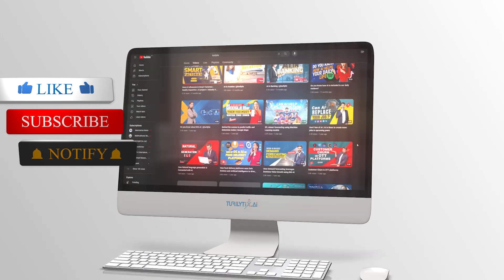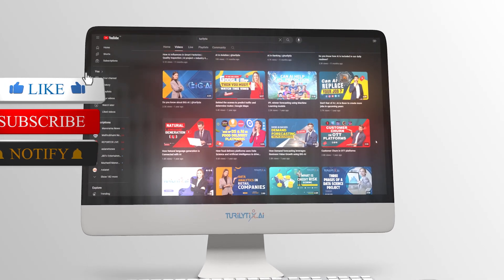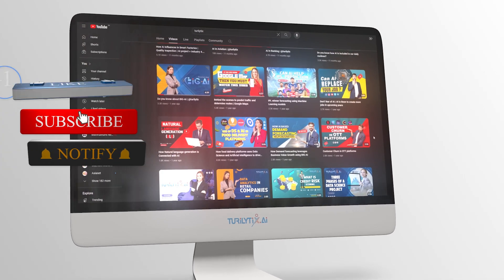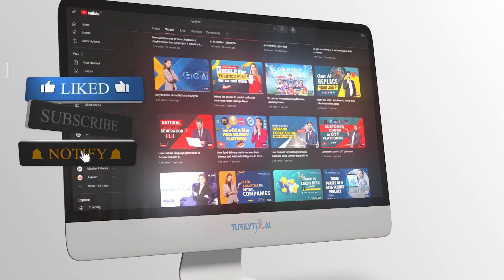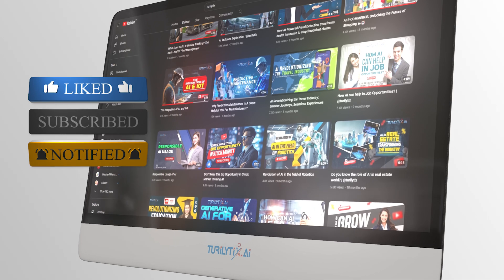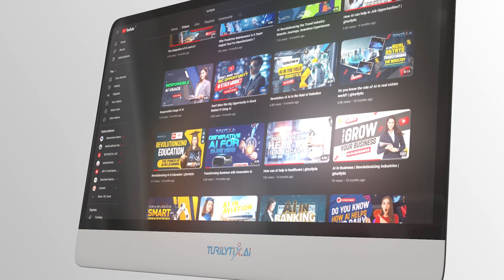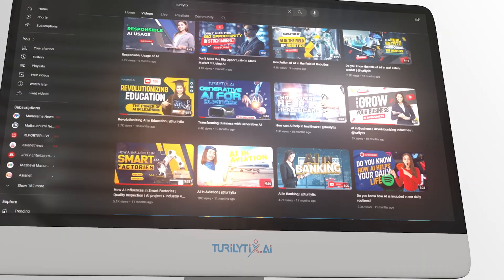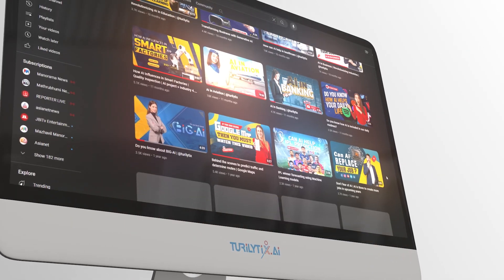The Intersection of AI and Nanotechnology: A Transformative Journey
🔬 Explore the fascinating world where artificial intelligence meets nanotechnology in our latest video! Join us on a transformative journey as we delve into how these cutting-edge fields are converging to revolutionize industries and reshape our future.

🤖 In this video, we'll unravel the intricate relationship between AI and nanotech, showcasing how AI algorithms are being used to enhance the precision, efficiency, and capabilities of nanoscale devices and materials.

🌐 From advanced drug delivery systems and targeted cancer therapies to self-healing materials and smart sensors, the possibilities at the intersection of AI and nanotechnology are endless. We'll dive deep into real-world examples and groundbreaking research that are paving the way for unprecedented advancements in medicine, electronics, energy, and beyond.

🧠 Discover how AI-powered simulations and machine learning algorithms are accelerating the design and optimization of nanomaterials with tailored properties, unlocking new frontiers in material science and engineering.

🚀 Join us as we explore the transformative potential of AI-driven nanotechnology to address pressing global challenges, from combating disease and pollution to revolutionizing manufacturing and transportation.

👩‍💼 Whether you're a researcher, entrepreneur, student, or simply curious about the future of technology, this video offers valuable insights into the synergistic relationship between AI and nanotech and its profound implications for society.

🎥 Don't miss out on this enlightening exploration of the intersection of AI and nanotechnology!

00:00-Introduction
00:18-What is Nanotechnology?
00:39-The Role of AI in Nanotechnology
00:54-Atomic Force Microscopy
01:17-Chemical Modelling
01:43-Nano Computing
02:04-Applications of AI in Nanotechnology
02:30-Uses of AI in Nanotechnology
02:53-Conclusion